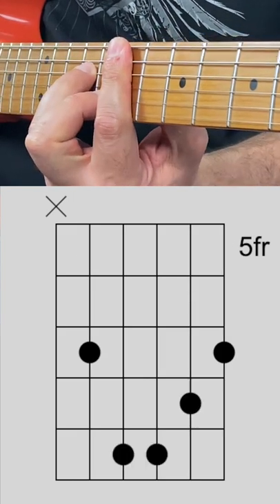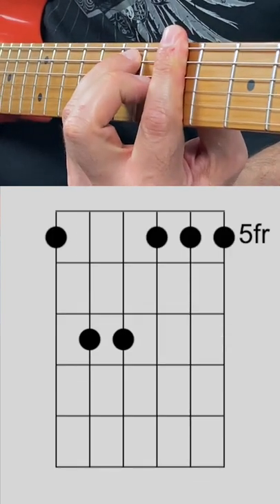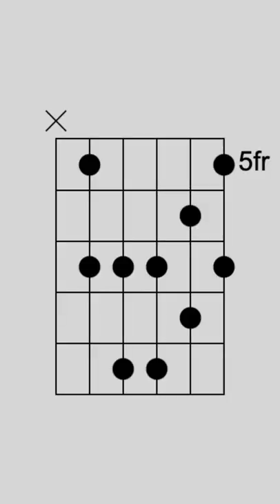This instantly tells you which scale to use!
Don't know the scale to use? Just look at the chords, they'll tell you!

David’s gear
The Chair!